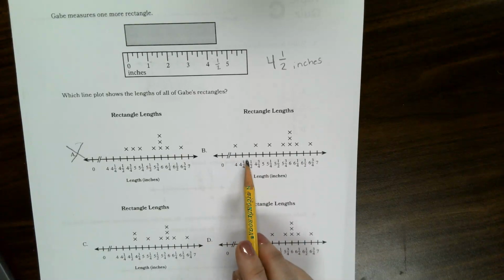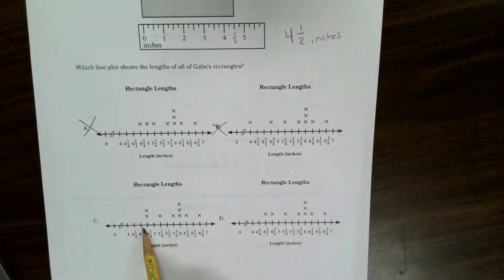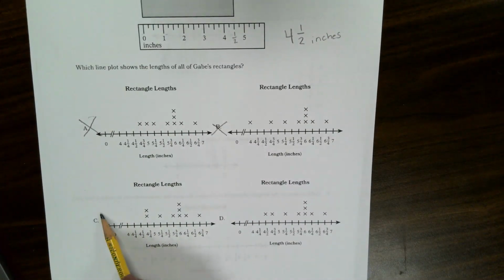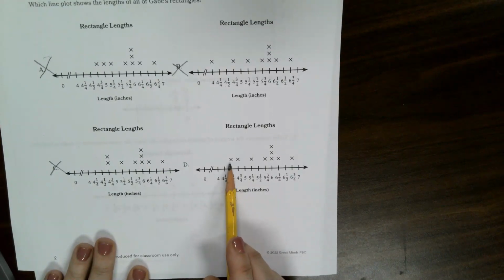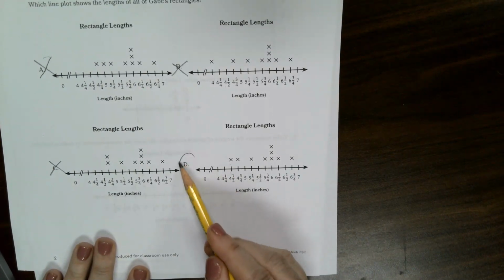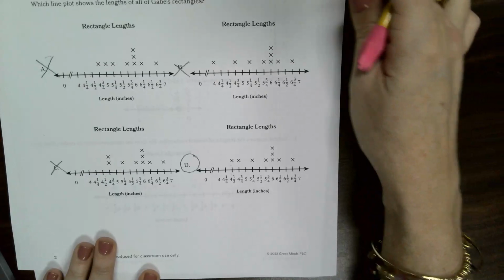Third Grade Fractions on a Number line, a Ruler, and a Line Plot
Eureka Math Tennessee Third Grade Module 5 Topic C Quiz Study Guide